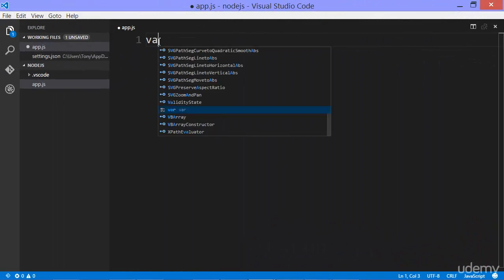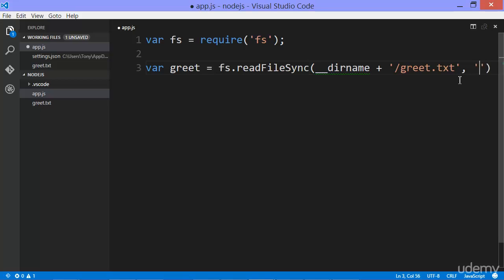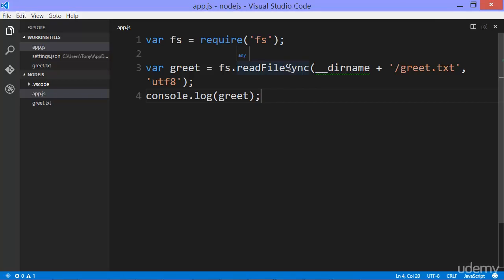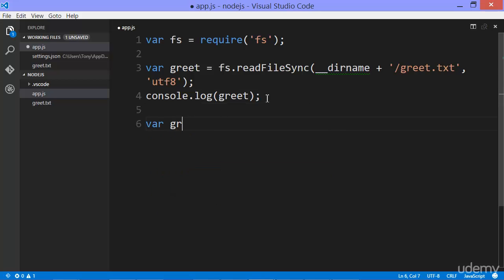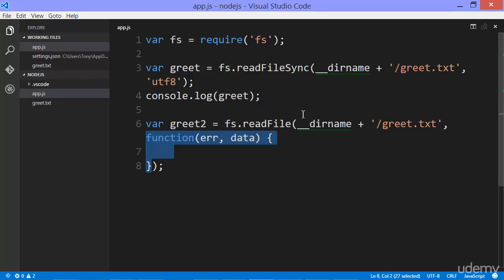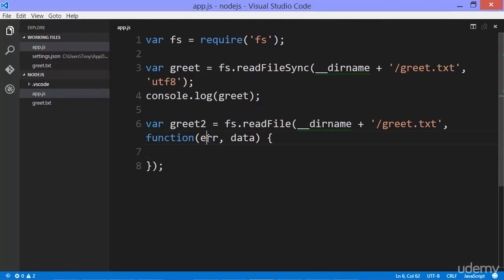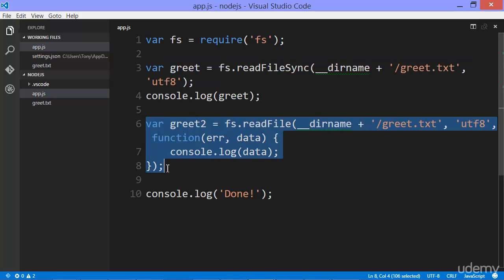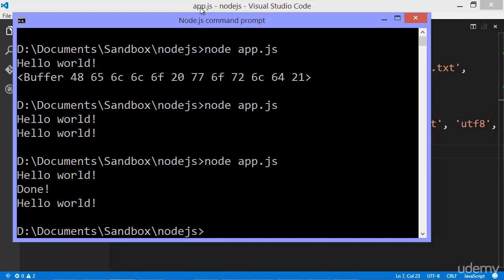6 09 Files and fs